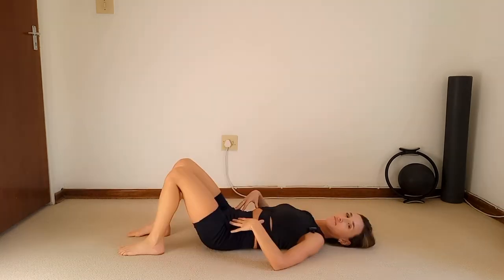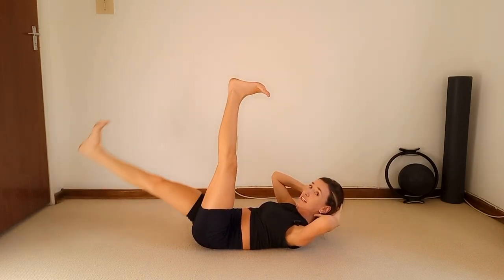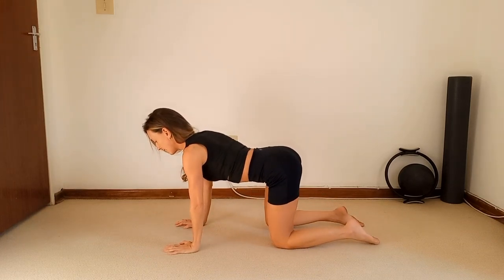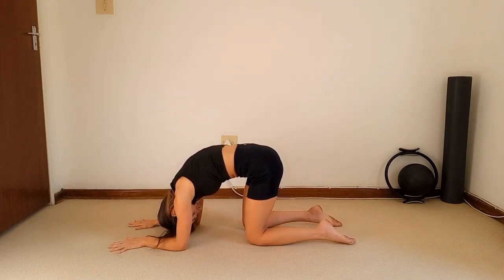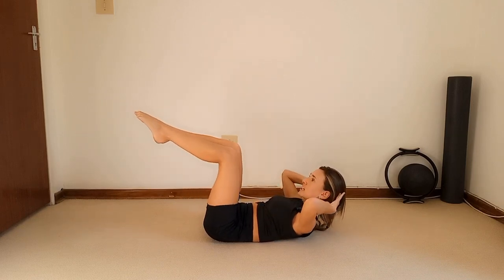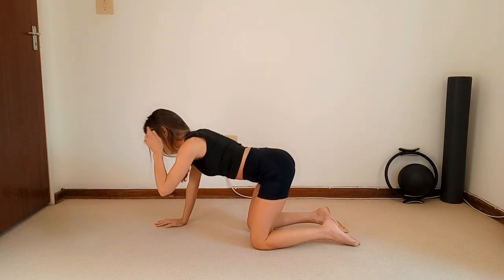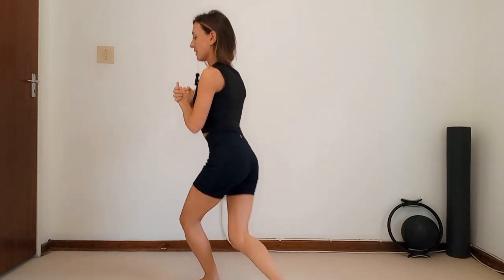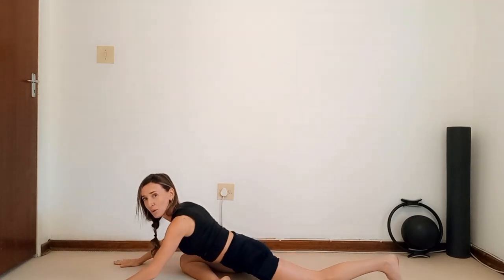Pilates Matwork Workout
Please consult your Doctor or Health Care Professional before starting this workout. If you experience pain or discomfort at any time during this workout, you should stop immediately. By performing these exercises you do so at your own risk. By using this video you understand and agree that Pilates with M.E. will not be held responsible or liable for any injury or loss you may suffer as a result of this workout video.